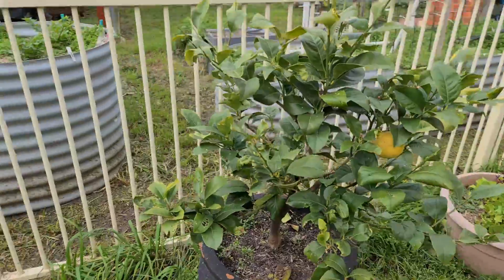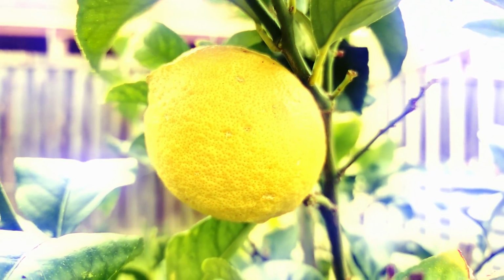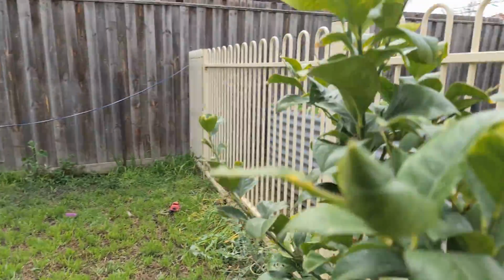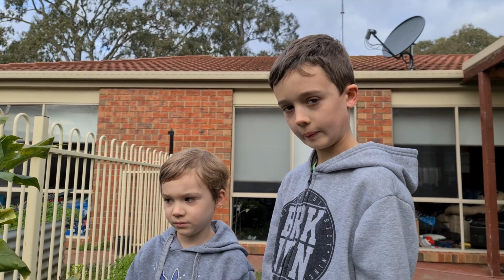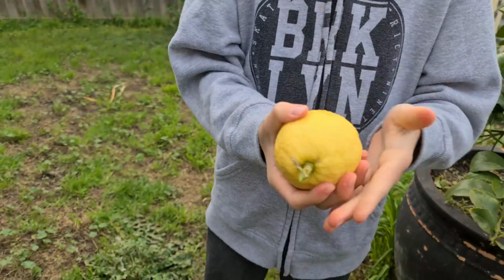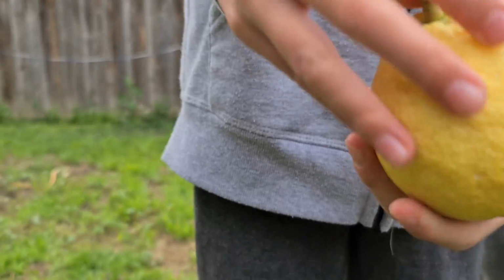1st and ONLY Lemon out of an 7 year old Dwarf Lemon Tree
An amazing gift that we received the other day,  from a Lemon tree that we have owned for the past 7 years...it was a MIRACLE!!!
Our tree was about the size of what it is now, when it was attacked by ants (which is a common thing for Lemon trees) and we had to prune it right back to a single branch, with the only healthy 2 adult leaves left, and it has grown back to the size it is today - 3 years later. The single Lemon, the first Lemon EVER off this tree, took approximately 2 years to grow until time of harvest.
We created this video and wanted to share it with you all, because it was such a special event, due to it bearing this one fruit after sooooooo many years ;-)

We hope that you enjoyed our video and if you would like to see any future projects that we do, you know what to do...

Davinci Resolve 16 (FREE version)
Paint 3D
Wavepad Sound Editor
Adobe Photoshop (FREE version)